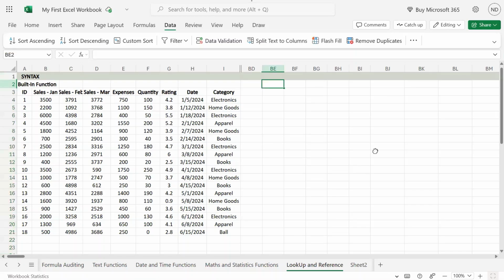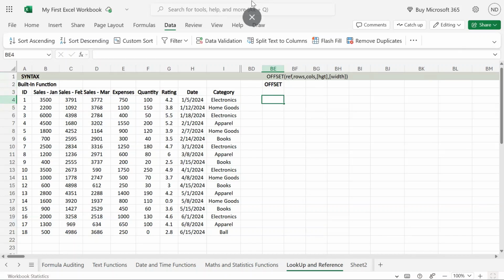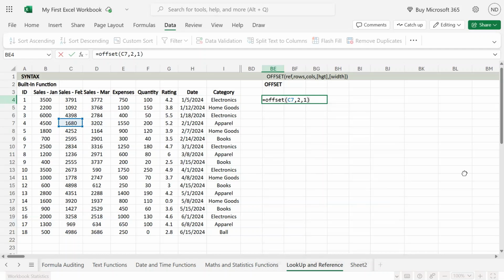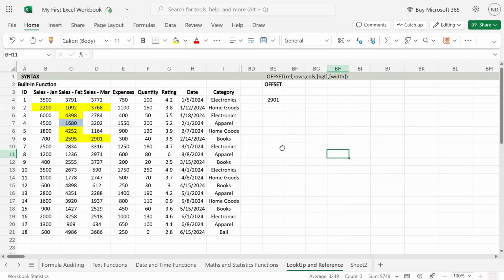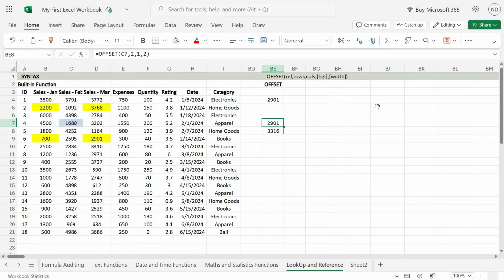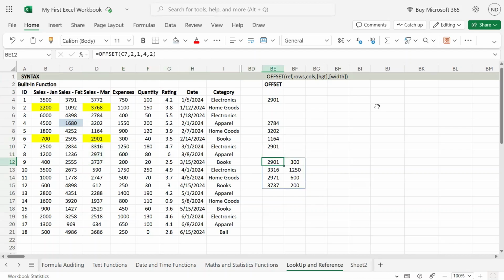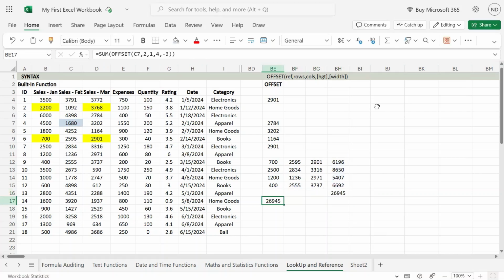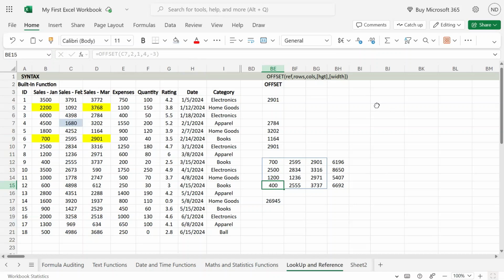EXCEL - Formulas and Functions - Lookup Array Reference - offset